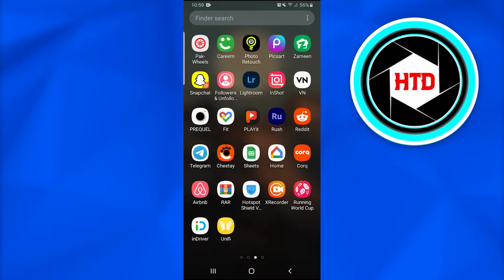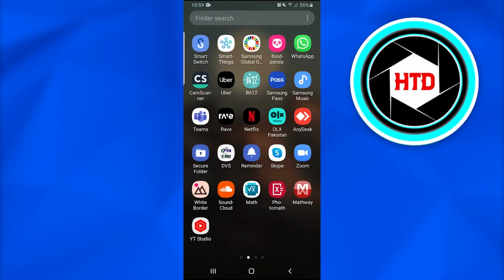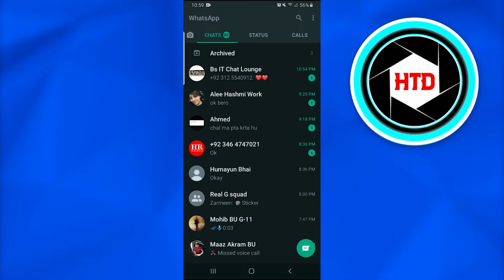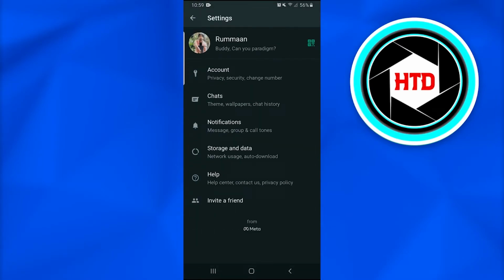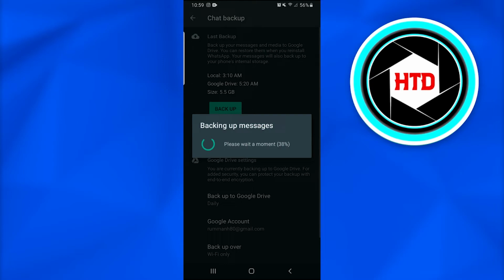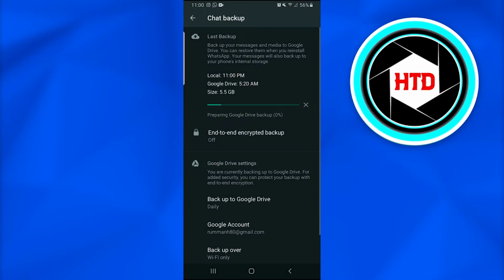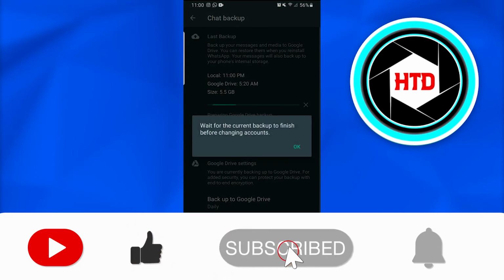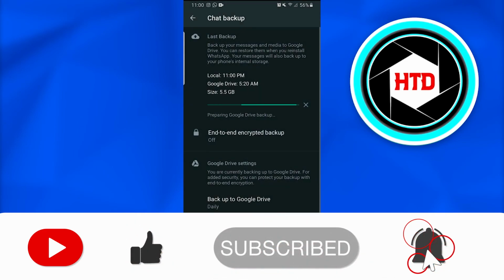How To Make A Backup And Recover WhatsApp Messages | Step by Step (2025)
Learn how you can make a backup of your most important WhatsApp Messages and Recover them whenever you might to within a few minutes.